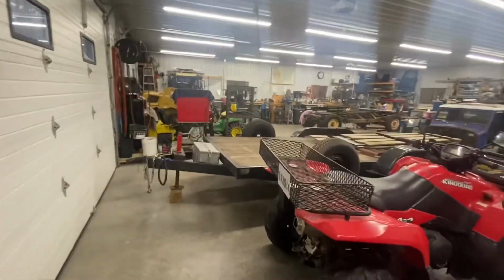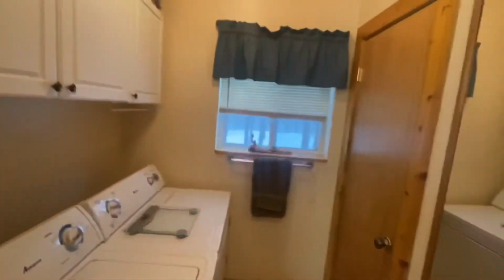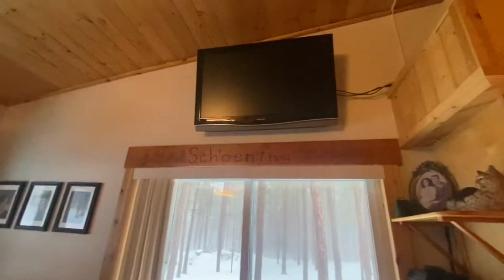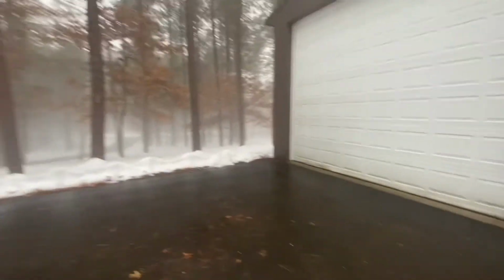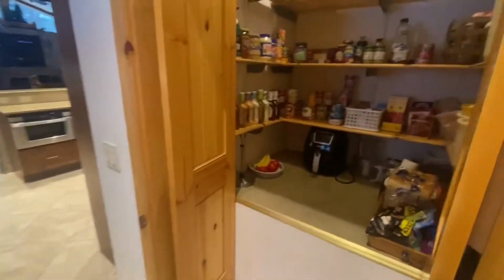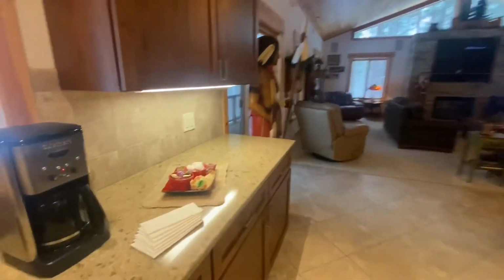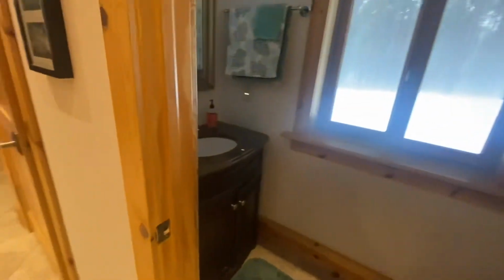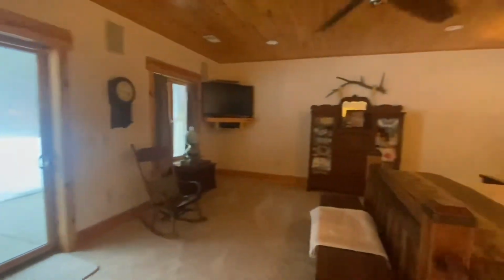7544 Ashlynn Ct